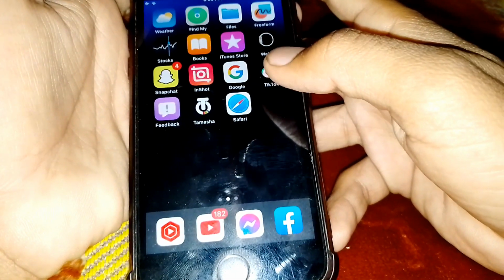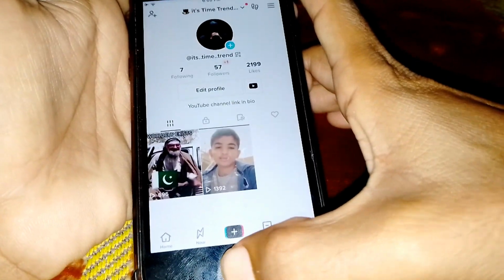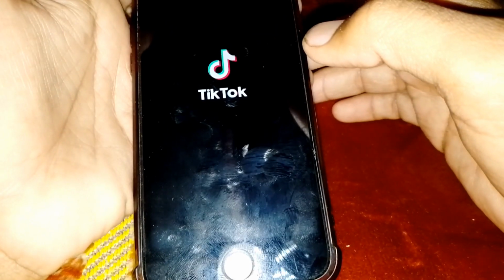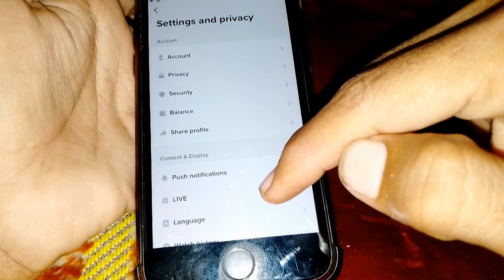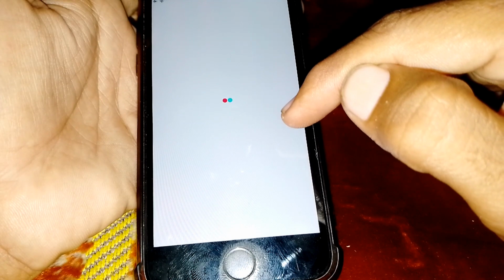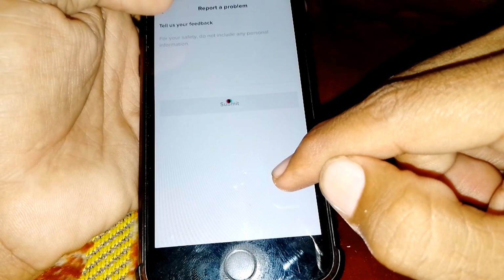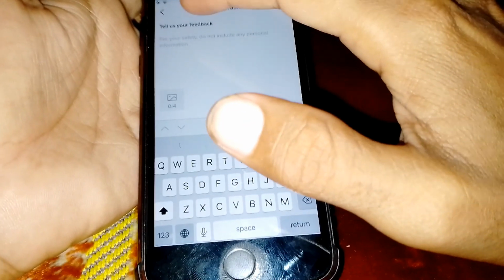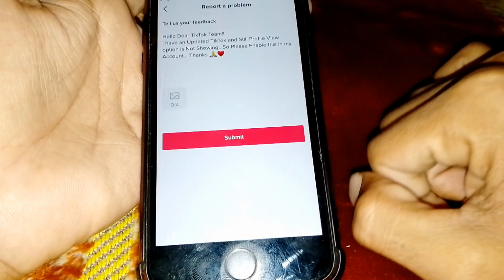Profile View Option Not Showing TikTok | How to Turn on Profile Views on TikTok 2023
After watching this video you will be able to know " Profile View Option Not Showing TikTok | How to Turn on Profile Views on TikTok 2023 ". So get rid of this problem and enjoy your device.